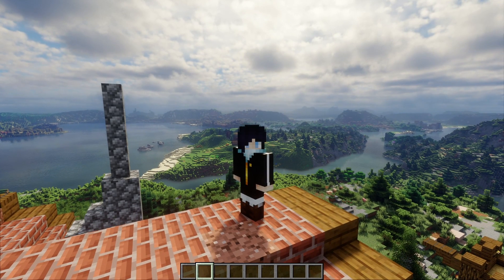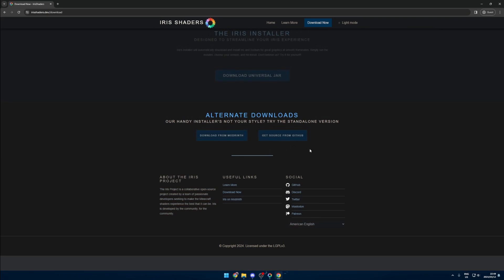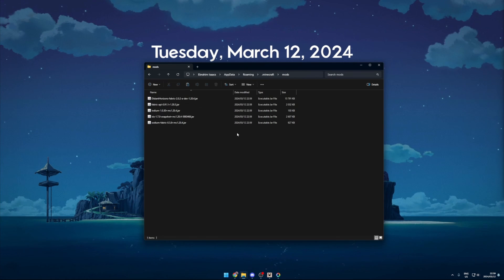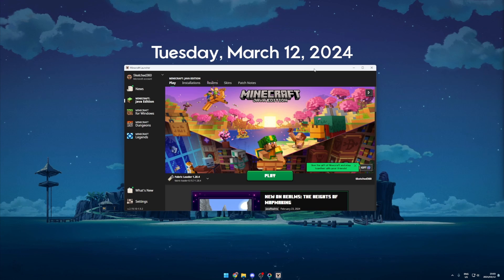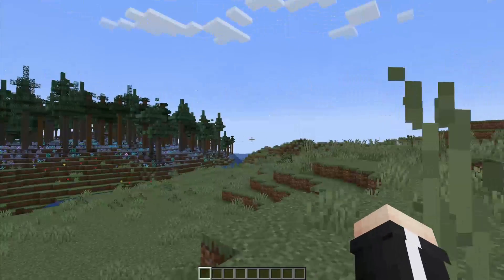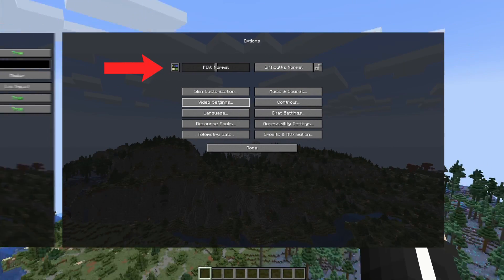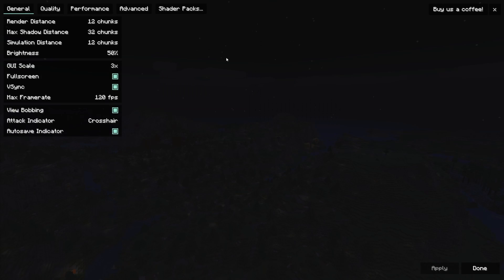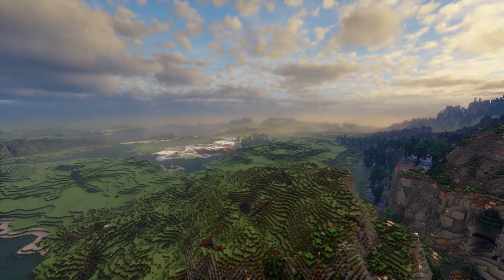Make Minecraft look AMAZING with Distant Horizons - How to install (Check description)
This video shows you how to install the distant horizons mod easily

Distant Horizons has now been updated to version 2.1 and is no longer shipping with Iris installer so you can't click the checkbox anymore. Instead you will need to download DH from the official site and put it in the mods folder